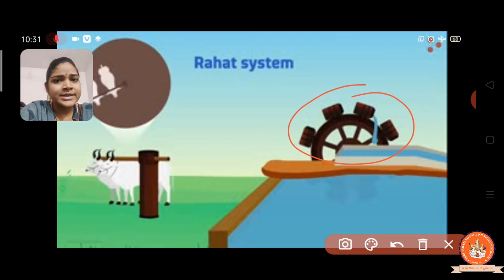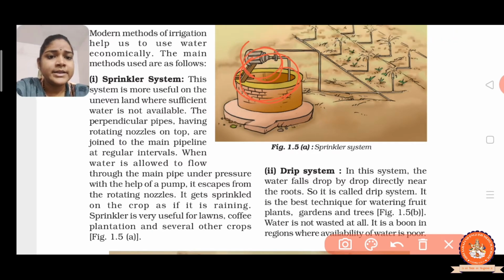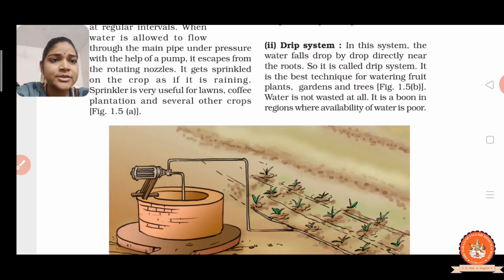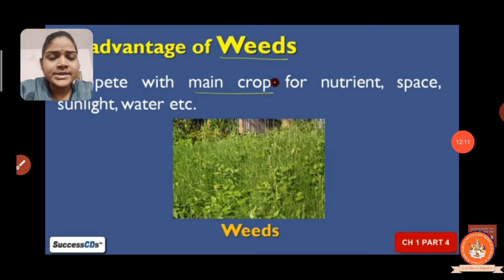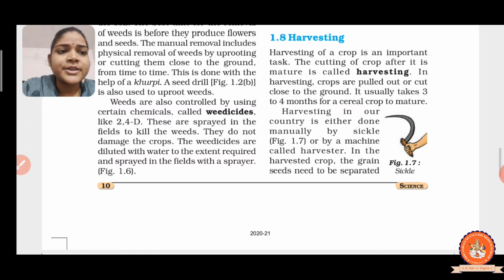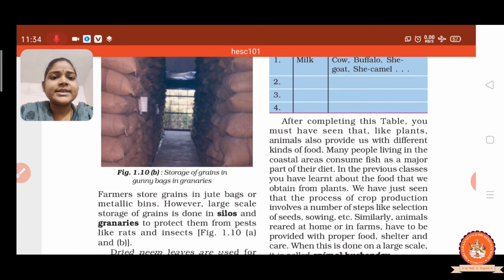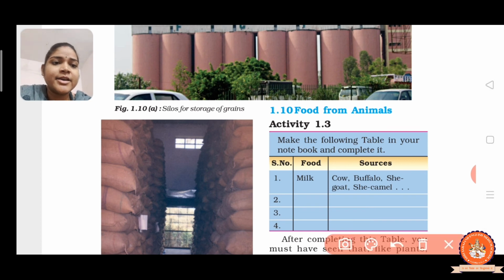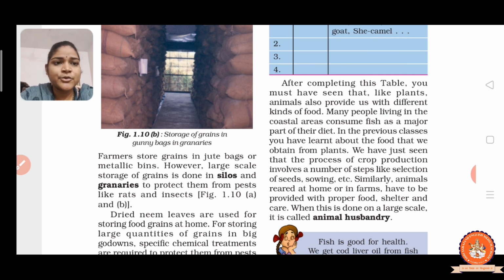(Lecture 6) Standard - 8, Subject - Science, Chapter - 1 (Crop Production & Management) Part - 3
This video will make you understand in detail about the chapter named "Crop Production & Management" of Science subject of standard 8.This video is recorded by Ankita Mam of Shri Sahajanand English Medium School (Nathej) Una.